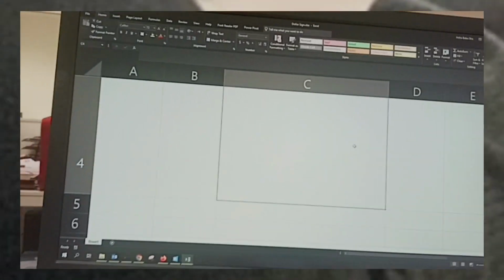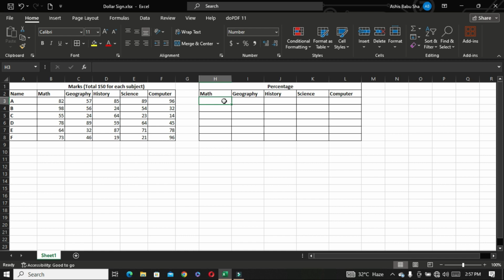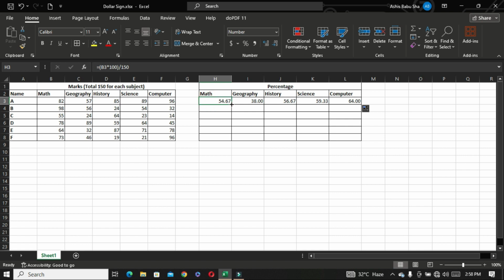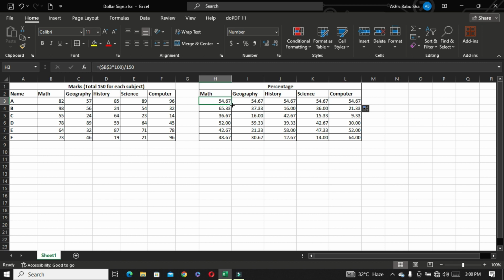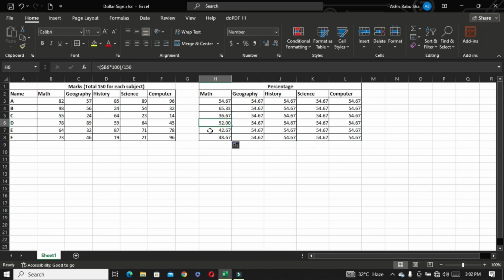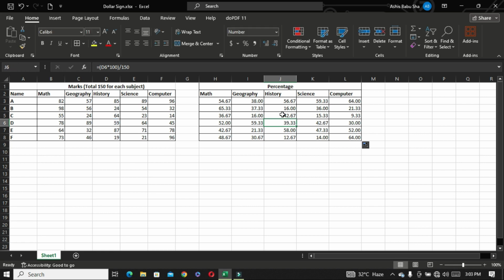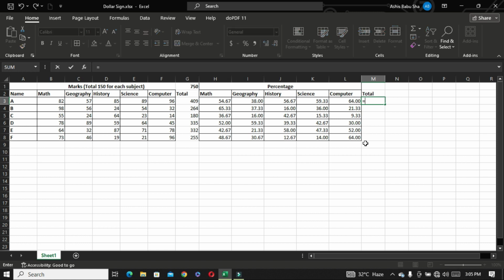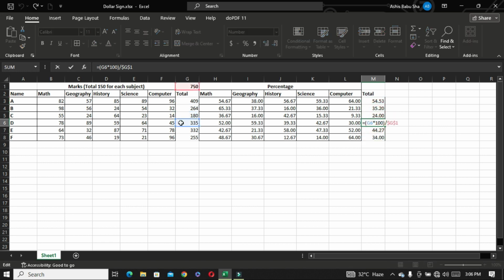If you don't know this then learning only formulas is a waste of time.Use of dollar($) sign in Excel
यदि आप यह नहीं जानते तो केवल सूत्र सीखना समय की बर्बादी है। Excel सूत्र में डॉलर ($) चिह्न का उपयोग क्यों होता है? If you don't know this then learning only formulas is a waste of time. what is the use of the dollar ($) sign in Excel formulas (In Hindi), English is also available in other videos, and you can learn how to do Office work as well as shortcut keys on the computer quickly and very easily. excel computer tutorial @Computerphile @careerp @technicalcomputersolutions2030 @DigitalTutorialBangla @HindiTutorialsofficial @KOLKATACANVAS